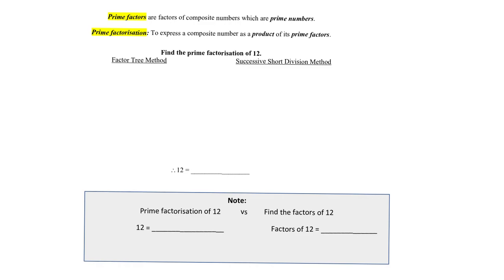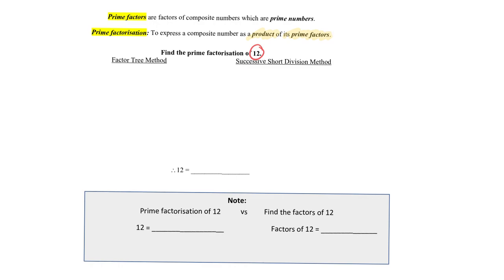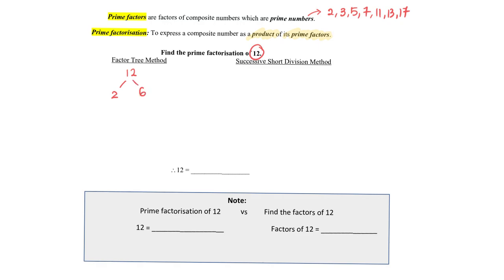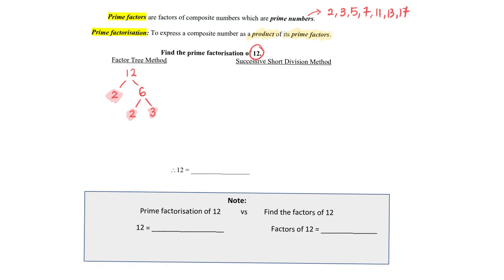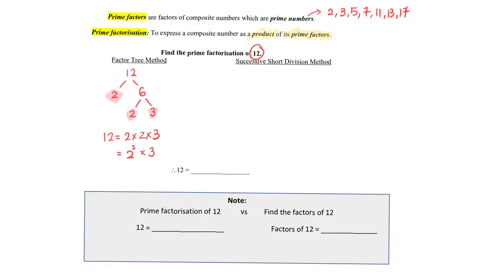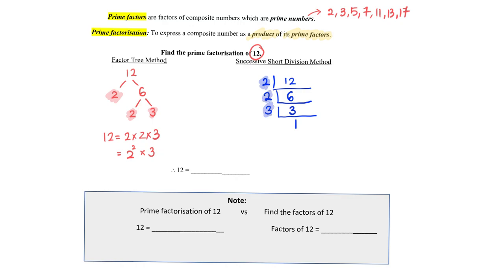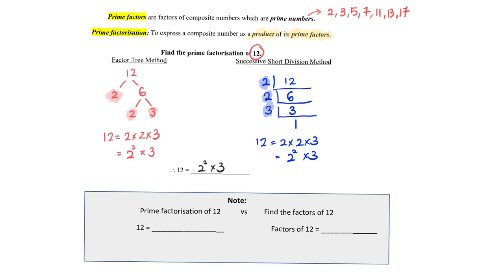Introduction to Prime Factorisation